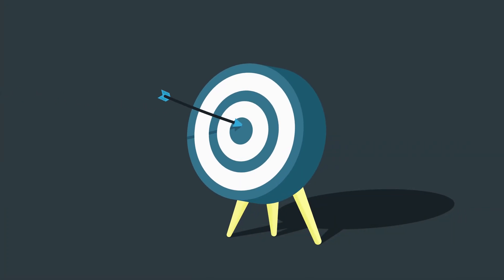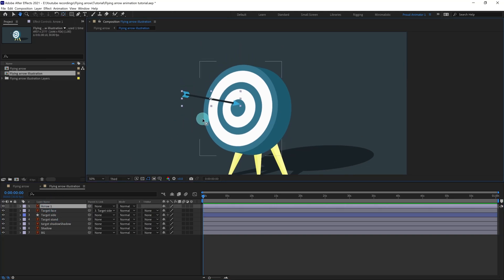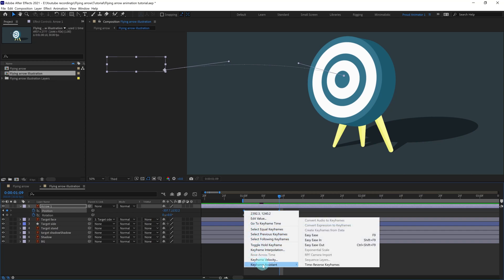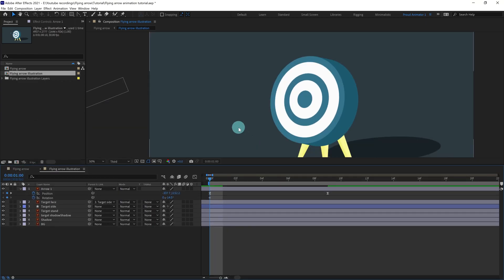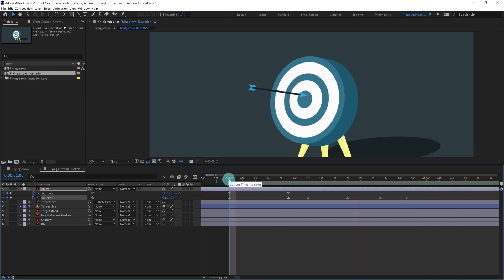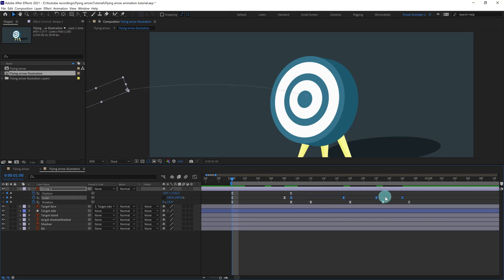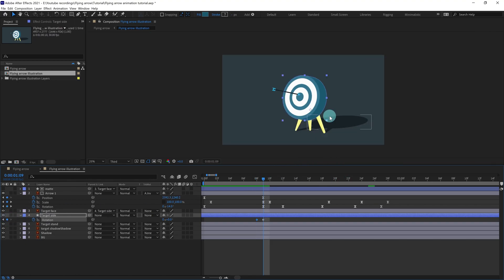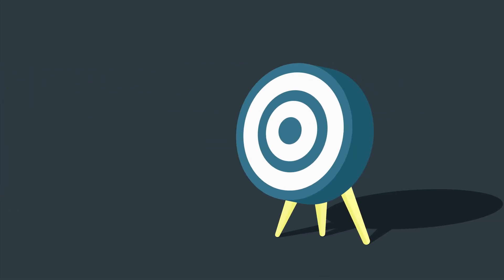How to Animate Flying Arrow in After Effects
Hey Guys,
In this video, we are going to learn how to animate a flying arrow in After Effects.